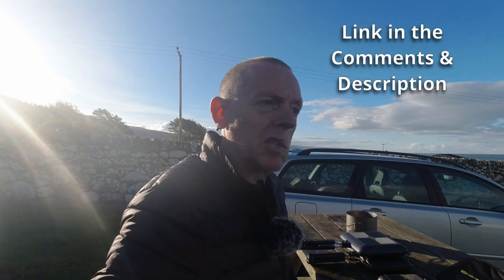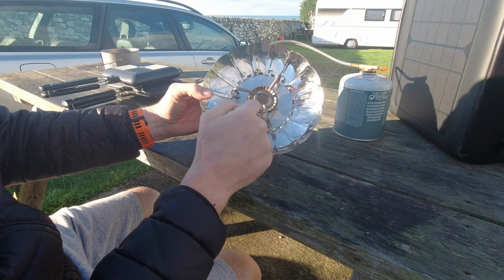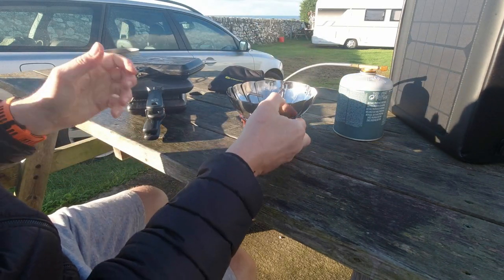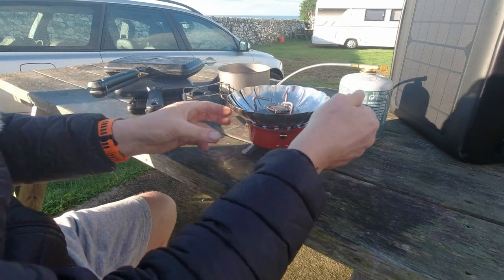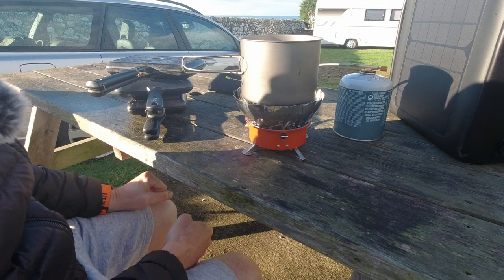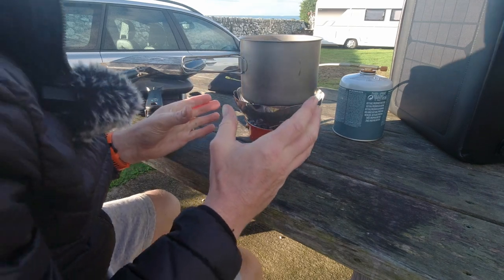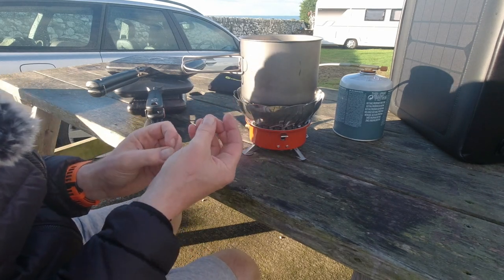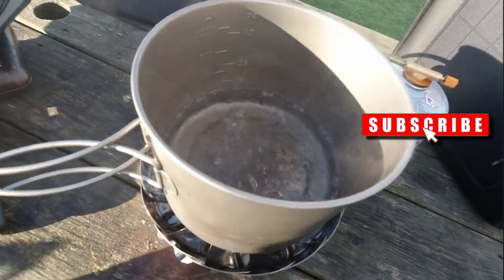Qenety Lotus Flower Camping Stove Review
I bought the Qenety Stove for my recent car camping tour of Wales because I was looking for a stove with a larger gas plate and cooking area that was still relatively small.
Is this any good?